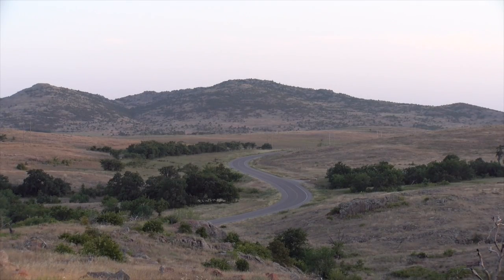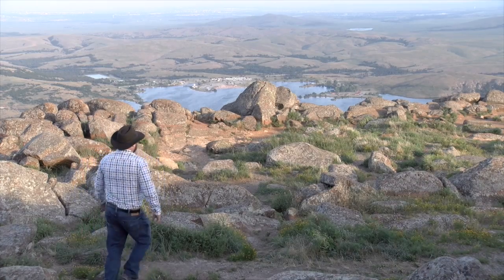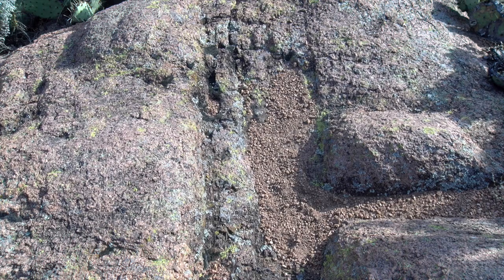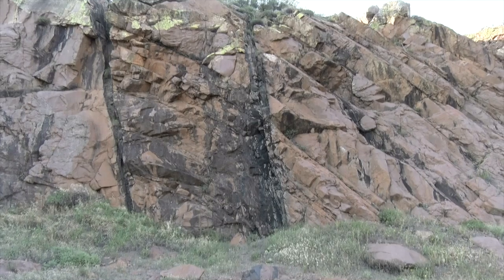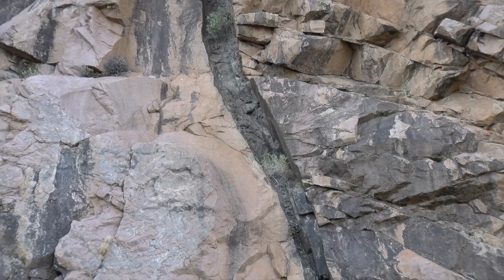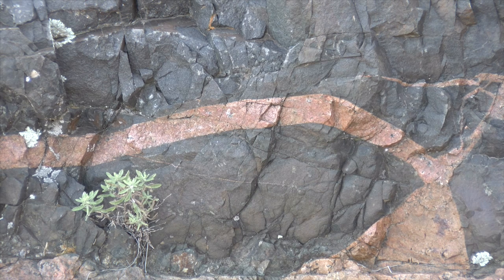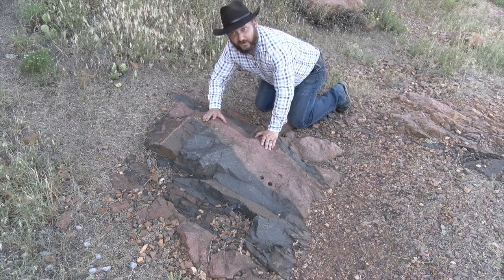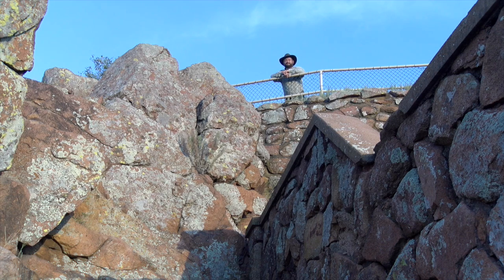The Rocks of the Wichita Mountains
A quick look at some of the rocks of the Wichita Mountains